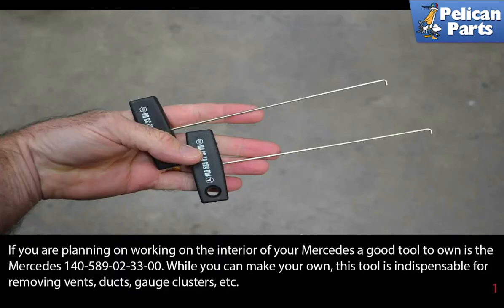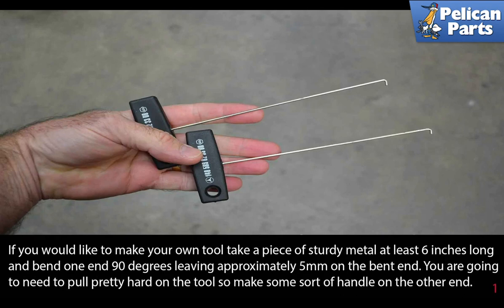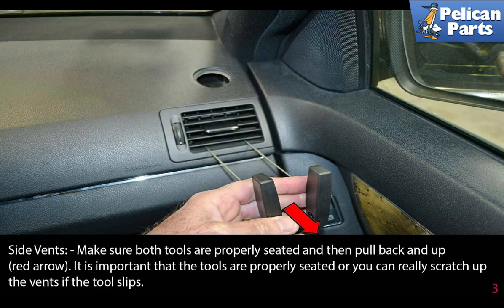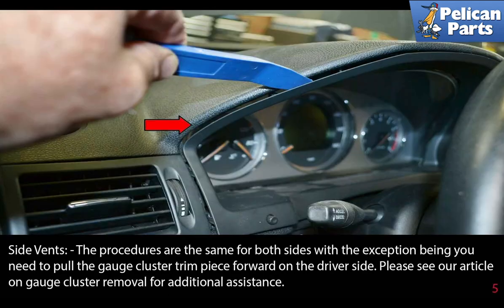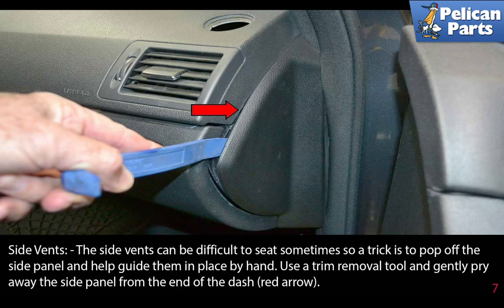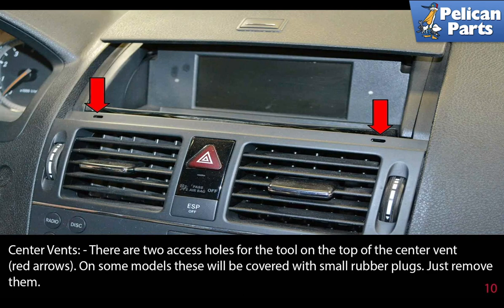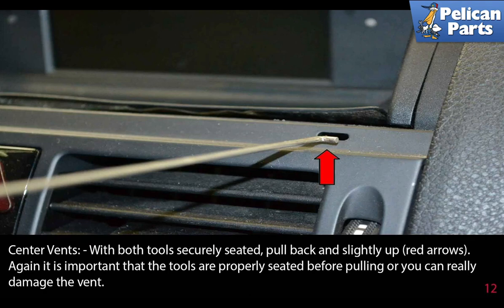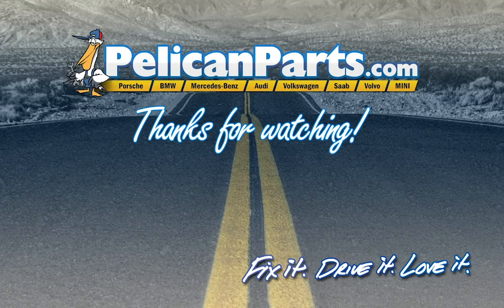Mercedes-Benz W204 C-Class Air Duct Vent Removal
Removal of the air duct vents is necessary to perform many other jobs on your Mercedes. Sometimes it is nice just to remove them so you can give them and the ducts a good cleaning and detailing.

Hot Tip: Make sure the tools are set before pulling on them
Performance Gain: Access behind the vent ducts